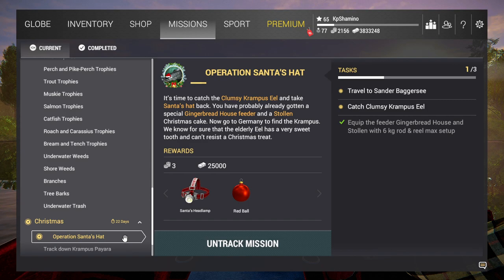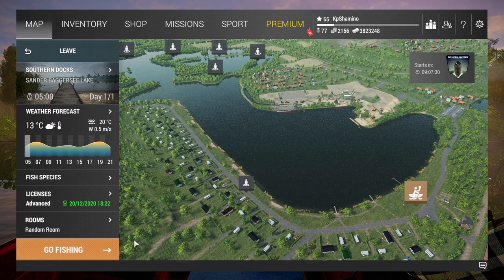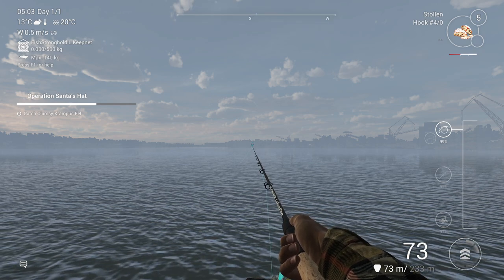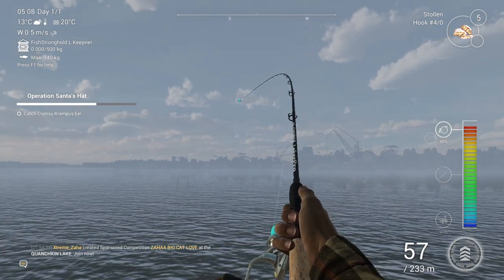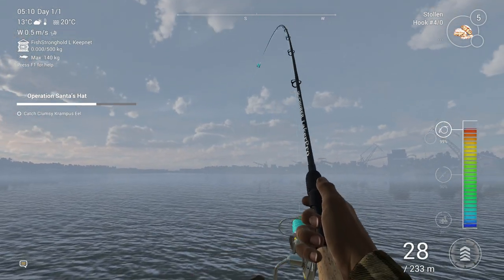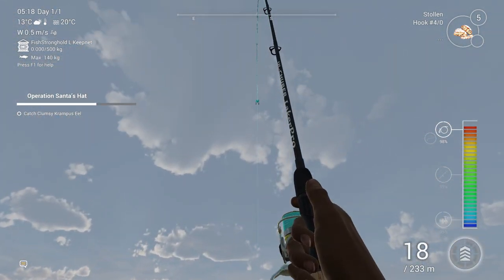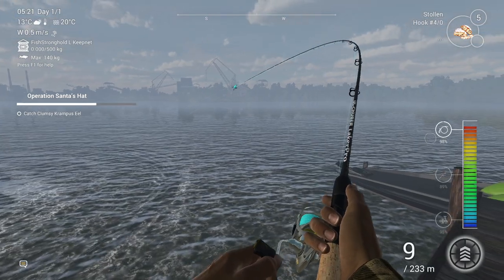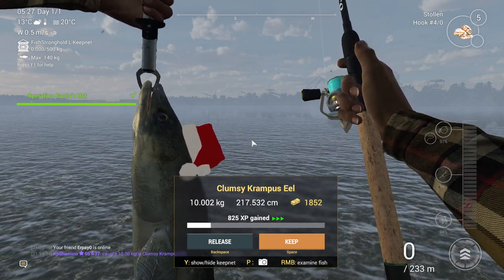Fishing Planet, Christmas Event 2020, Operation Santa's Hat, Clumsy Krampus Eel Germany